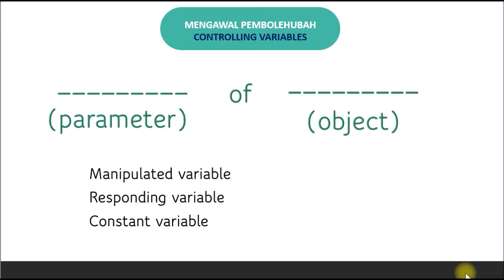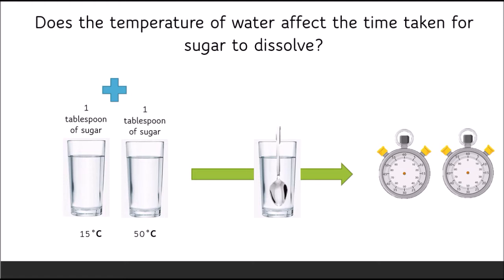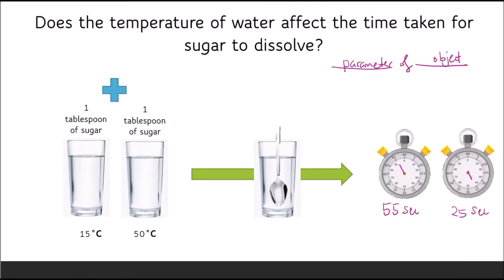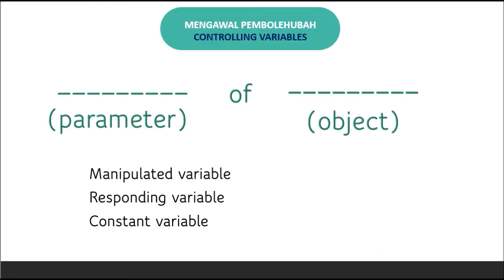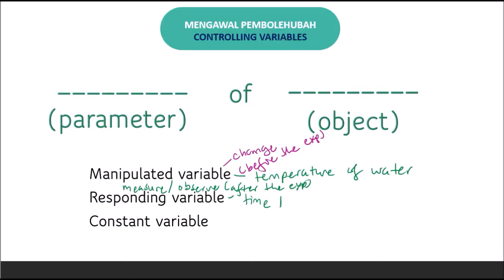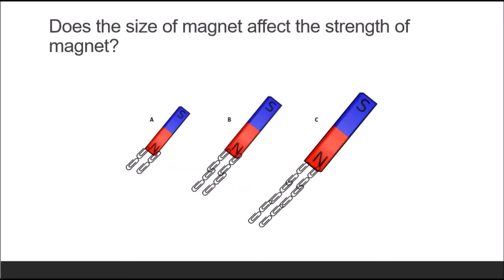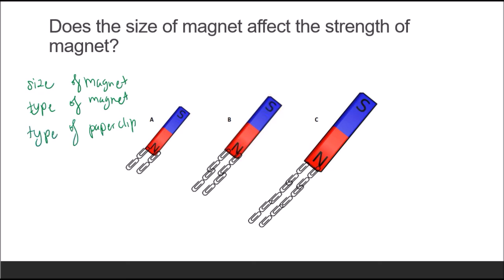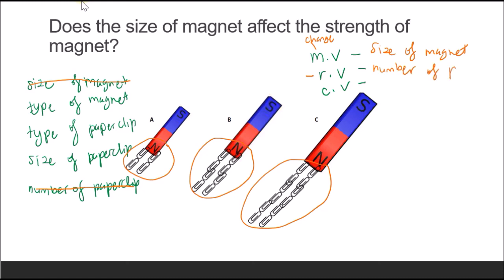SCIENCE PROCESS SKILLS CONTROLLING VARIABLES